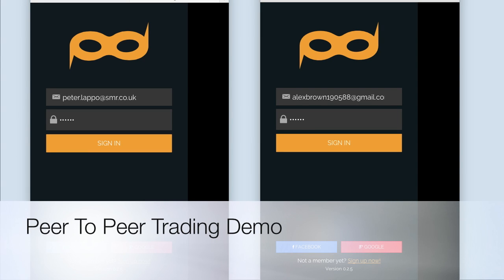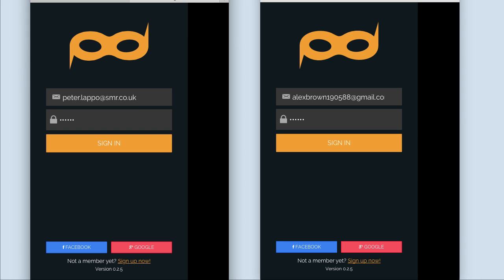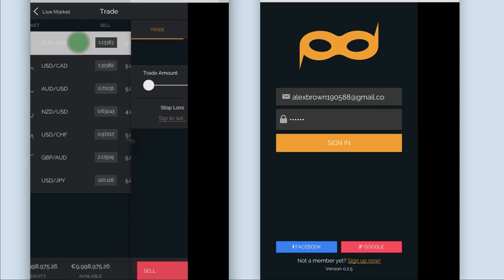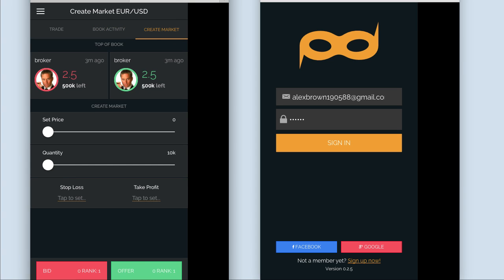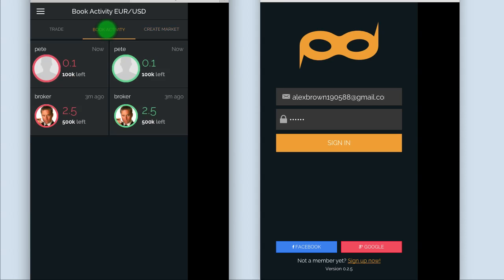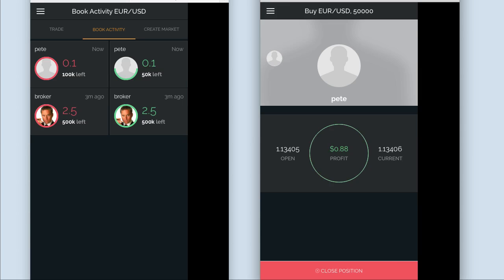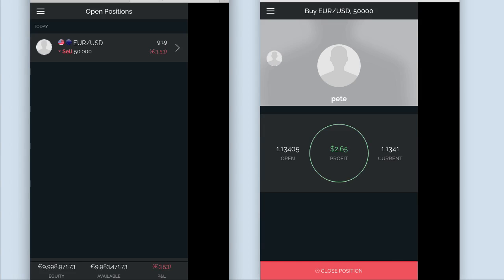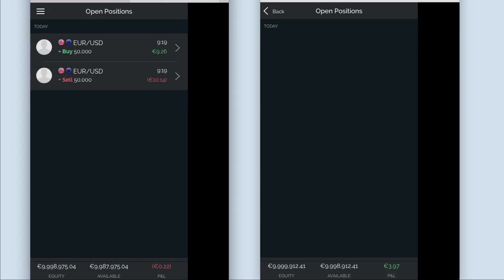Peer To Peer Trading Demo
Open, transparent peer to peer trading with very low spreads